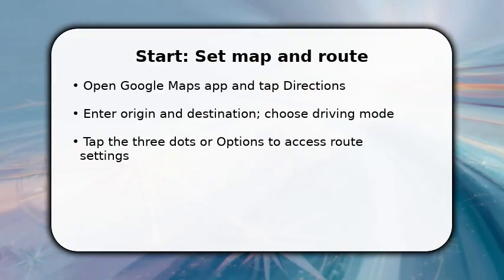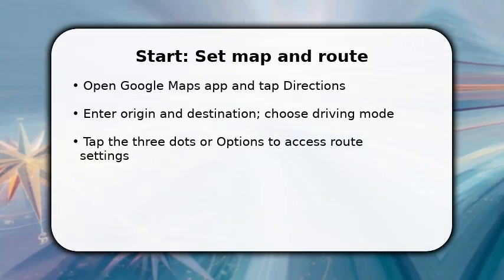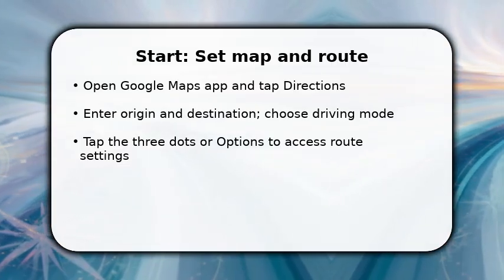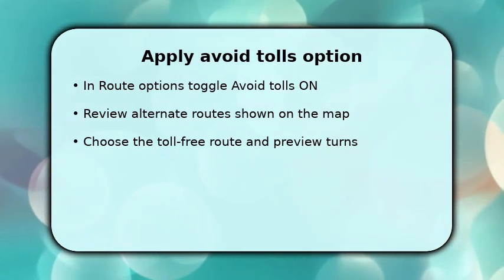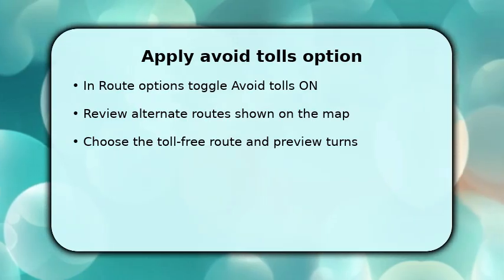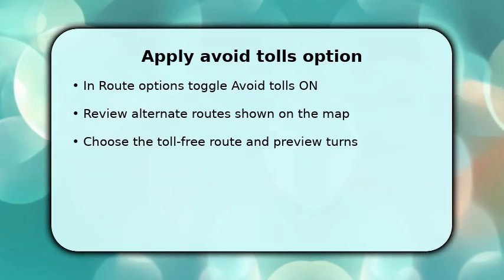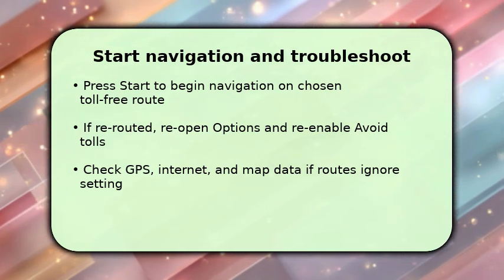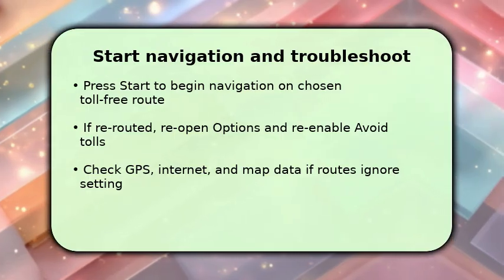How to Use Google Map Without Toll (only Way)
How to Use Google Map Without Toll (only Way) | 🔒 Surfshark VPN Deal — Stay private and secure. $1.99/mo + 3 Months Free ▸

Discover the most efficient routes for your travel using Google Maps without toll costs. This video guides you through setting up filters and exploring alternative pathways, ensuring a cost-effective journey while utilizing one of the world'thy leading navigation tools.

Google Map, toll road avoidance, free route planning, cost effective traveling with Google Maps, no toll routes on Google Maps, alternative pathways for driving, set up filters in Google Maps, explore free maps options, save money while using navigation apps, Google Maps tutorial without payments